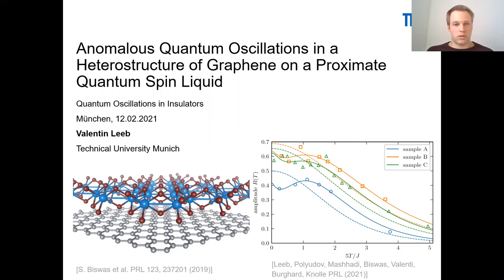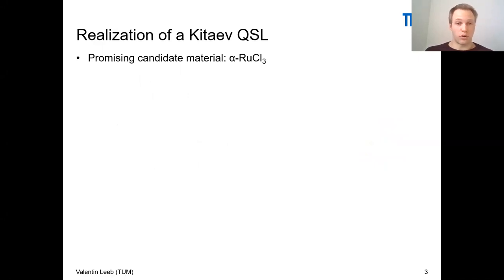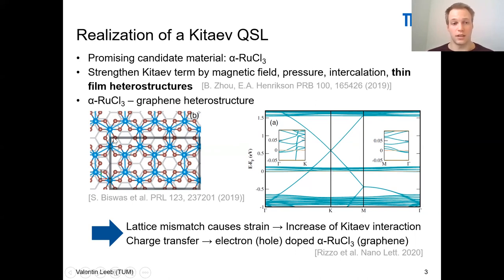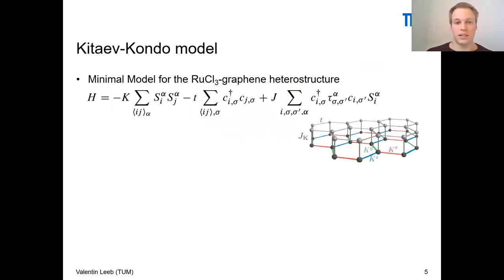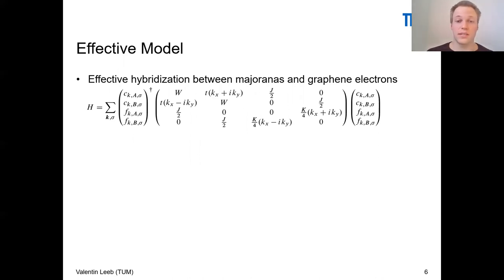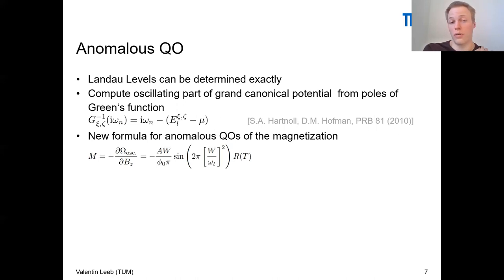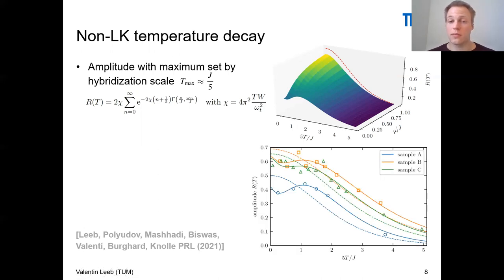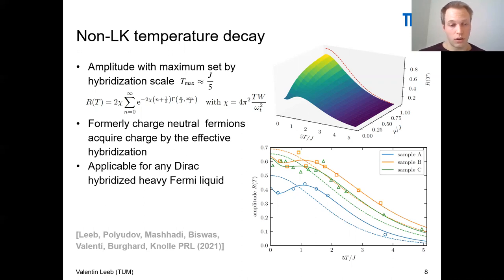Anomalous Quantum Oscillations in a Heterostructure of Graphene on a Proximate Quantum Spin liquid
By Valentin Leeb, Technical University Munich